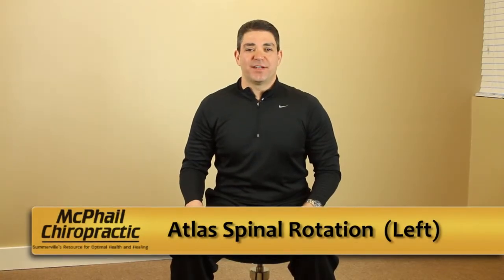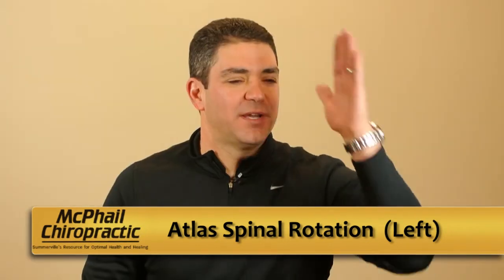Dr Drew McPhail - Atlas Spinus Rotation LEFT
Atlas Spinal Rotation (Left)
sitting in the neutral position, rotate head to the left 45 degrees, place left hand on left side of face, rotate head into hand, press head into hand, hold for a count of 5, repeat 10 times